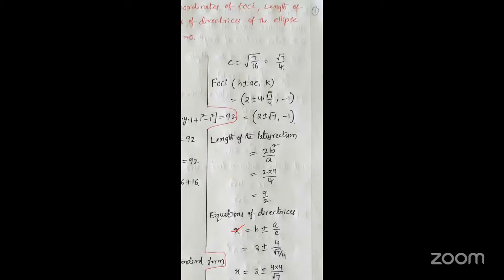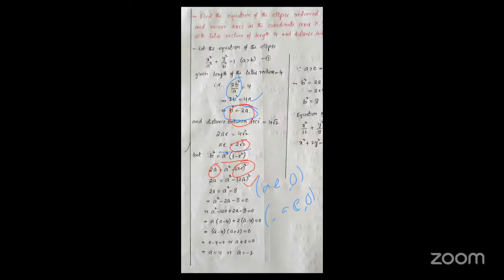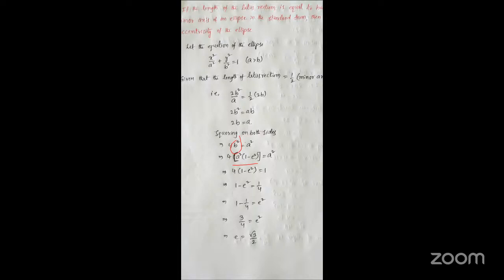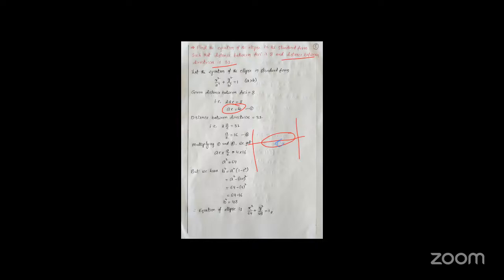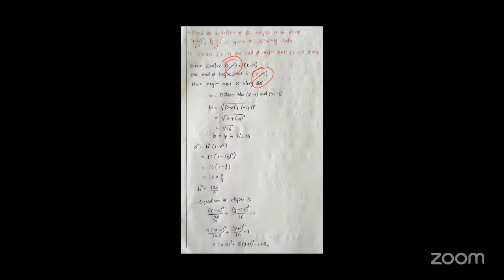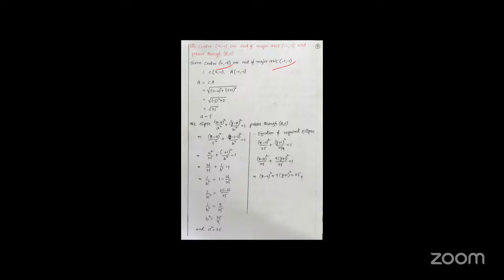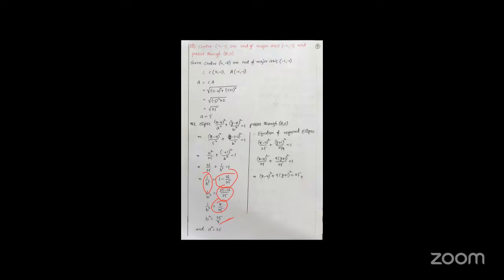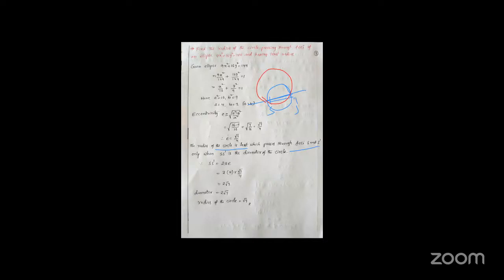KGBV - Intermediate online classes (Maths 2B)